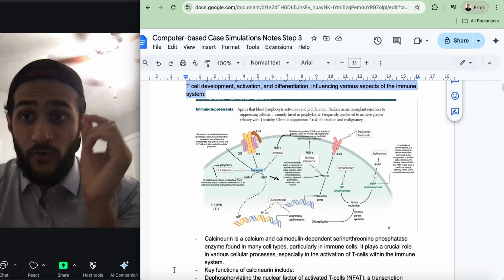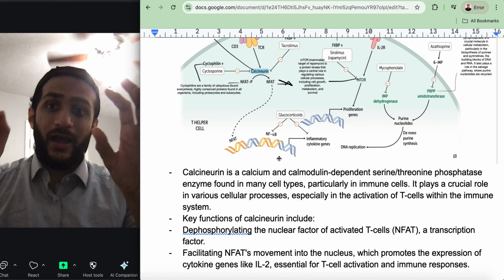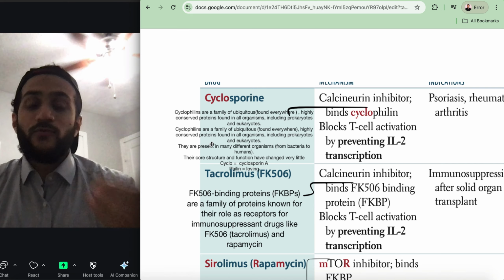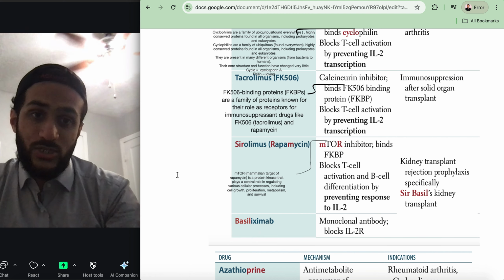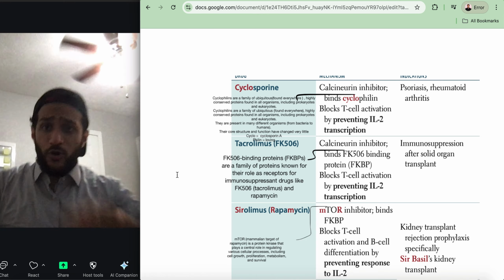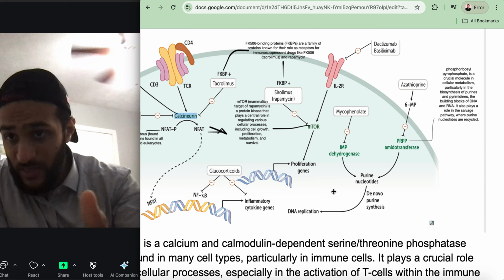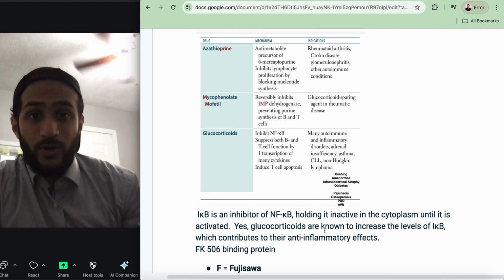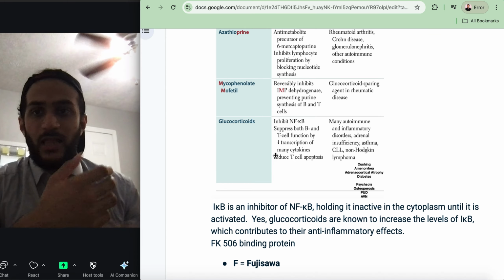Immunosuppressant Pharmacology | USMLE Step 1 (First Aid Review)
High-yield review of Immunosuppressant Pharmacology for the USMLE Step 1, based directly on First Aid. This session covers the major drug classes, mechanisms of action, side effects, and clinical uses — all focused on what’s most testable for the boards.

✅ Concise breakdown of key immunosuppressants
✅ Mechanisms, toxicities, and clinical correlations
✅ Perfect for last-minute revision or solidifying your foundation

Designed for medical students preparing for the USMLE Step 1, COMLEX, or other medical board exams.